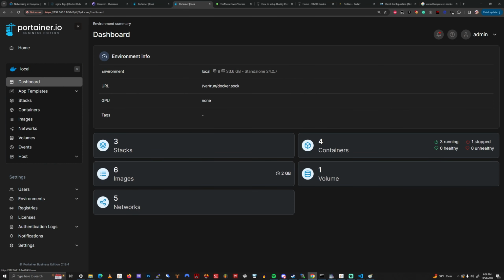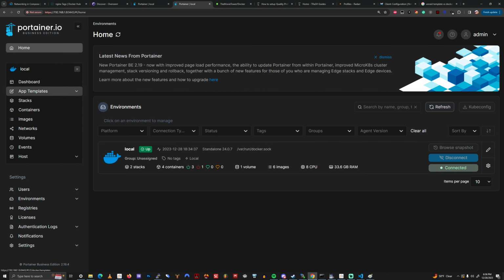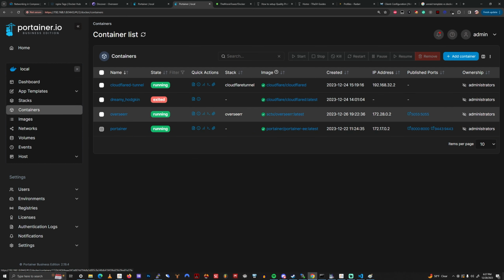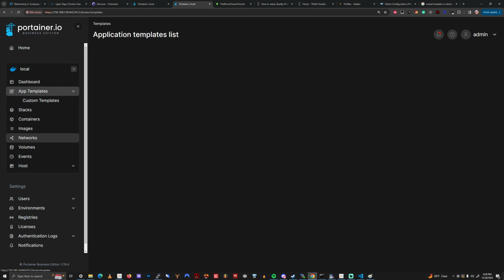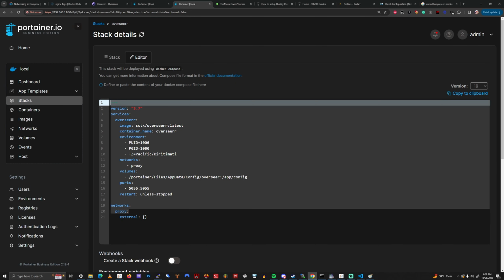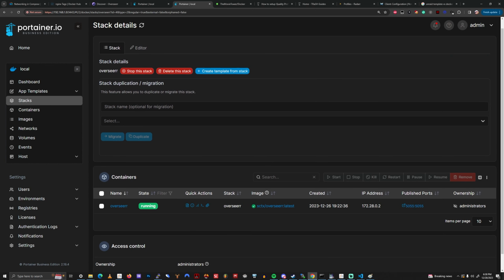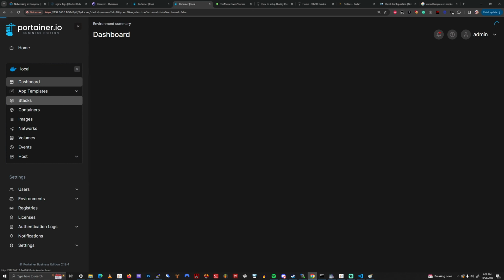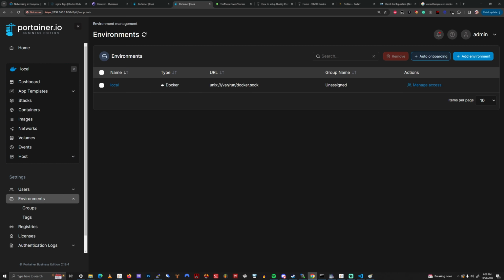5 - Portainer Overview - Media Server Series (Debian Linux)